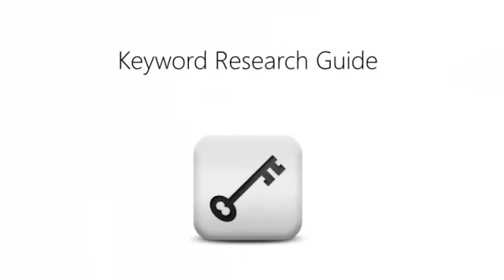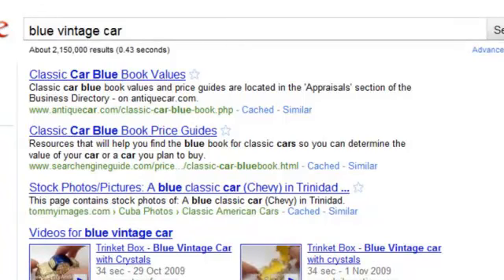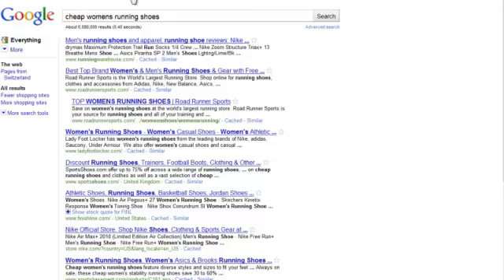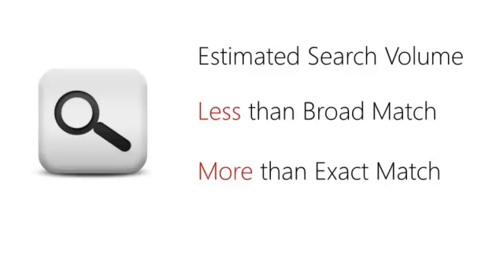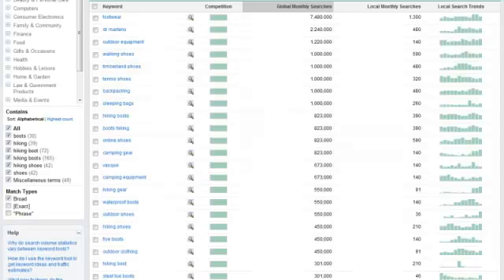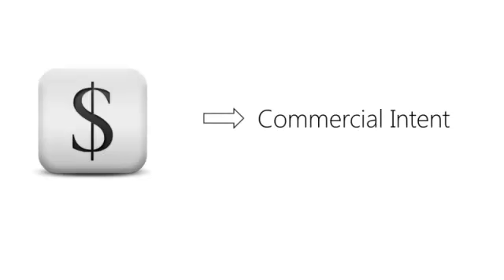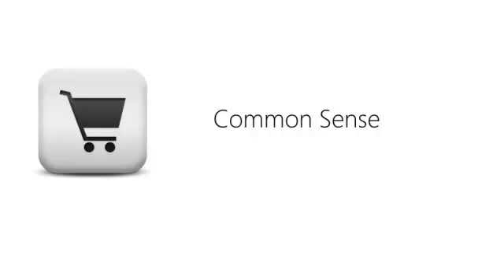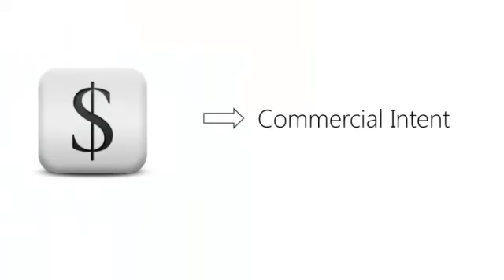Keyword Research The Correct Way